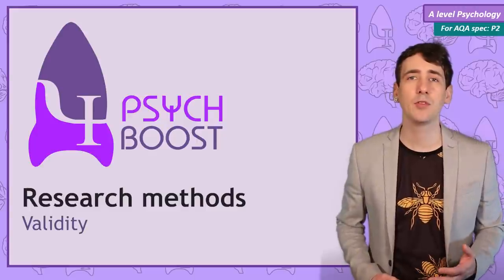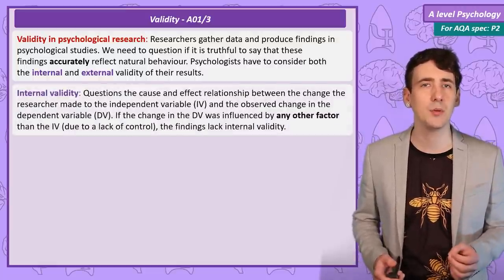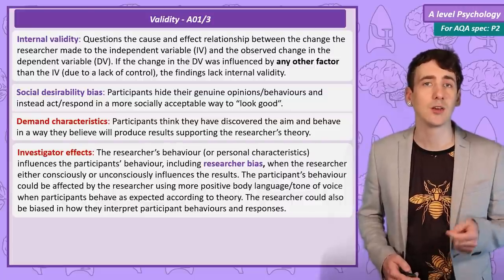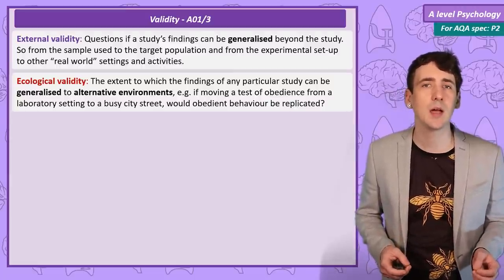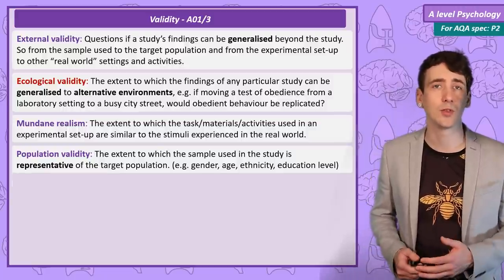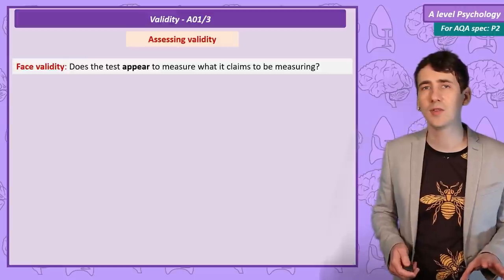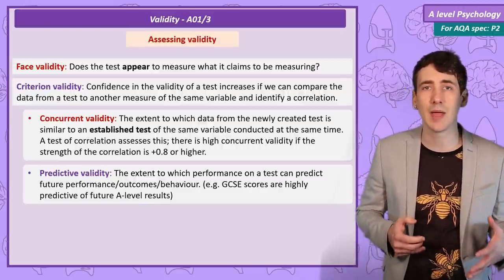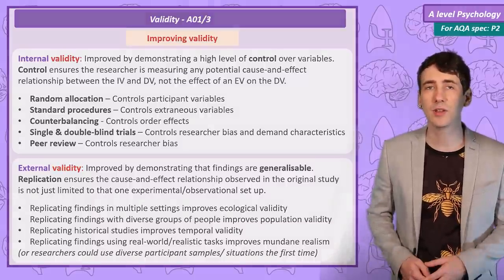Validity - Research Methods [A-Level Psychology]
This video includes:Types of validity across all methods of investigation: face validity, concurrent validity, ecological validity and temporal validity. Assessment of validity. Improving validity

0:00 Intro
0:55 Internal and external validity
2:00  Internal and external validity
5:33  Assess validity
7:29  Assess validity
8:34 Outro